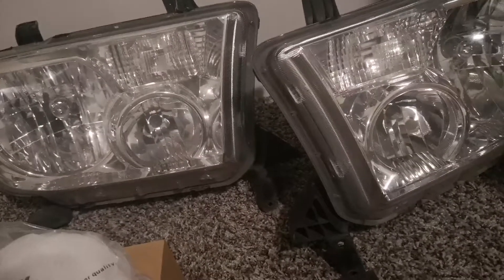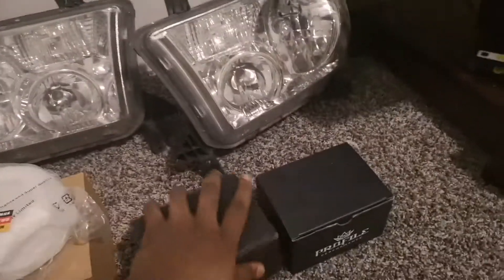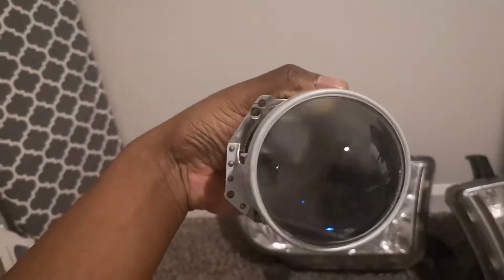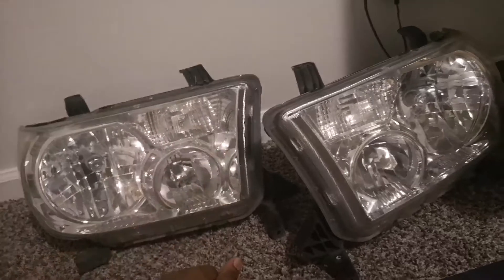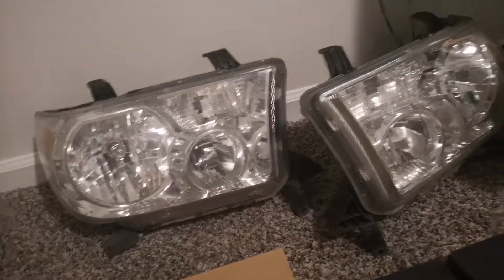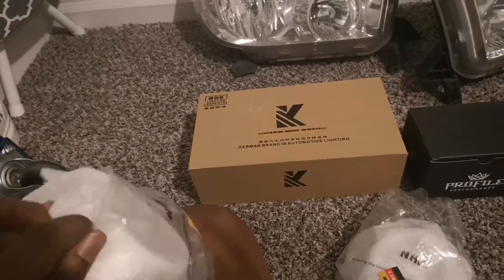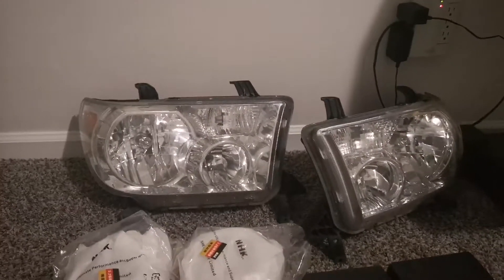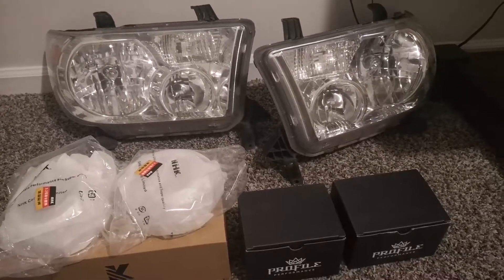Headlight Retrofit Kit for Sequoia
Prep for OEM headlight retrofit.

Retrofitter:
The Retrofit Source(hopefully)

Projectors:
Profile LED High Lens Projector
NHK G5-EXL Bi Xenon Projector

Shroud:
Apollo 2.0 Shroud

HID:
My old gen 1 Morimoto XB35 ballast
Morimoto 5500K 35 watt bulbs